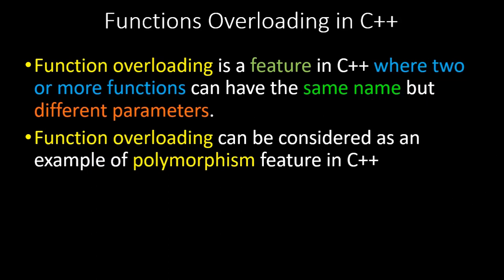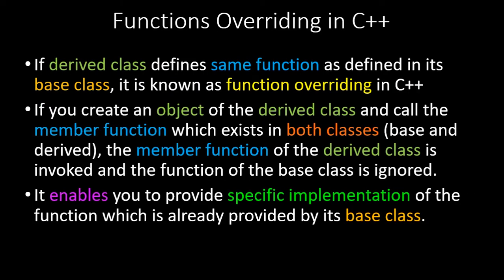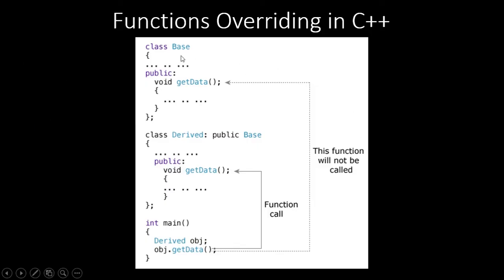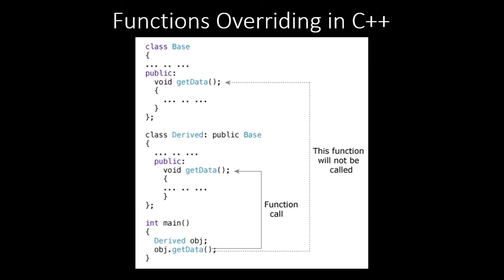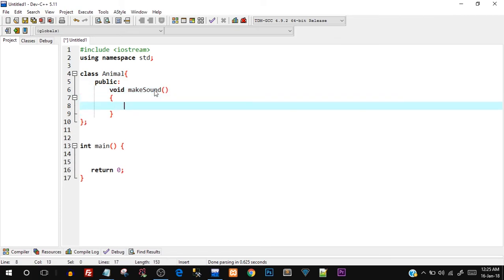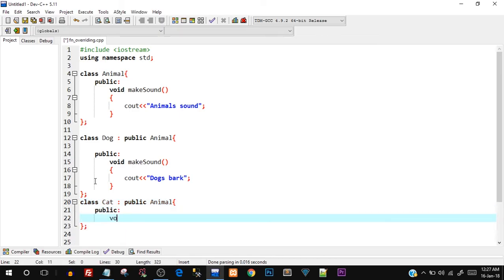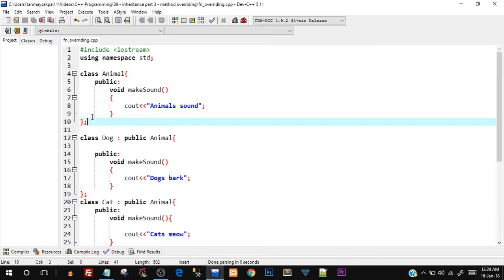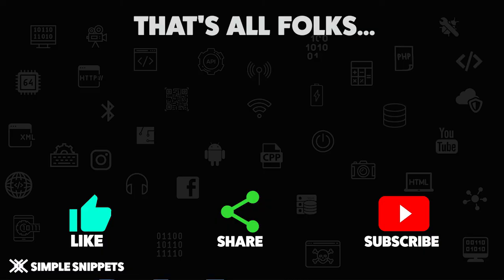Function Overriding in C++ | Inheritance | OOP in C++ programming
In this video we will study and understand the concept of Function Overriding and compare with with Function Overloading and how they both are different from each other.
We will compare them theoretically and then we will also see a c++ program example of function overriding.

Function Overloading - Function overloading is a feature in C++ where two or more functions can have the same name but different parameters.
Function overloading can be considered as an example of polymorphism feature in C++

Function Overriding - If derived class defines same function as defined in its base class, it is known as function overriding in C++
If you create an object of the derived class and call the member function which exists in both classes (base and derived), the member function of the derived class is invoked and the function of the base class is ignored.
It enables you to provide specific implementation of the function which is already provided by its base class.

Android Development
Web Development